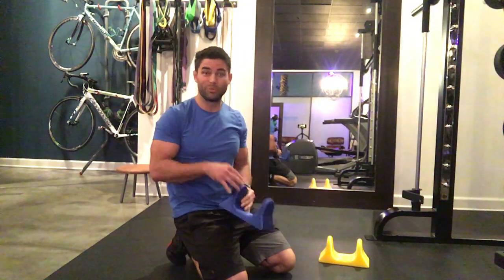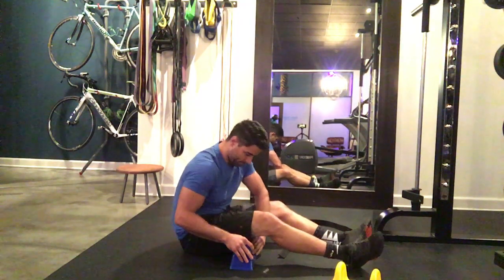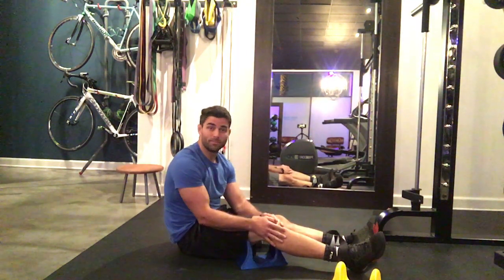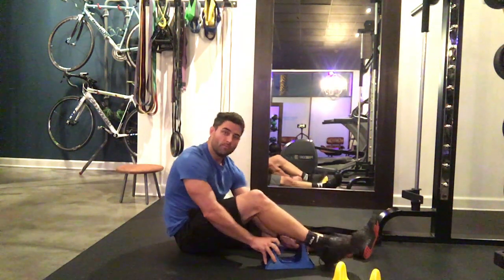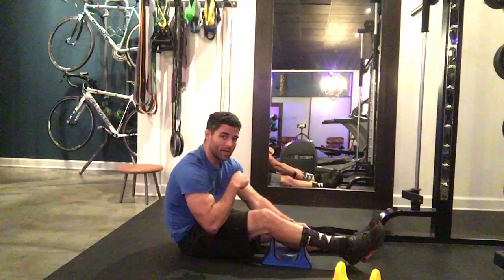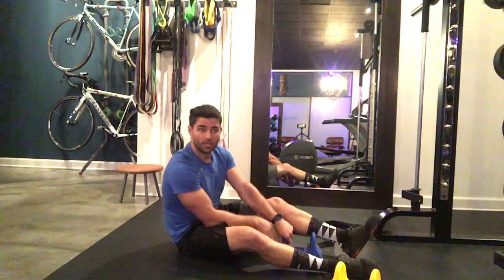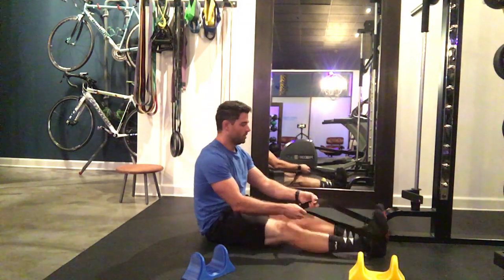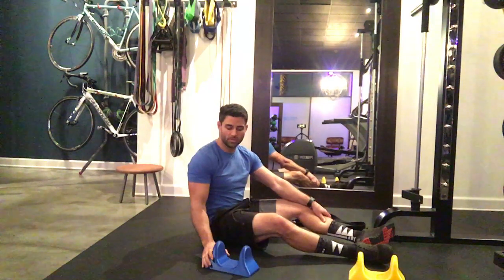Unlock Flexibility: Toe Reach Trick with PSO-RITE!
Unlock your path to enhanced flexibility with the Toe Reach Trick using the PSO-RITE, the ultimate deep tissue massage tool designed to target those hard-to-reach muscles. Discover how pinpointing tight areas can drastically improve your range of motion and overall wellness. 🌟

Embark on a journey of self-discovery and muscle release as we guide you through a seated toe reach exercise, revealing the transformative power of the PSO-RITE. This innovative back massager mimics the pressure of a skilled therapist's hand, allowing you to control the intensity and find those tender spots that need attention.

Are you ready to experience a game-changer in mobility tools? With 5-star reviews from users who've witnessed remarkable improvements, it's time to unlock your true potential for health and wellness. Dive into the world of self-massage and watch as your flexibility unfolds.

CHAPTERS:
0:00 - Introduction to Flexibility
0:08 - Seated Toe Reach Stretch
0:53 - Left Leg Toe Touch Exercise
8:27 - Right Leg Toe Touch Technique
9:09 - Lower Back Stretching Tips
12:41 - Flexibility Routine Conclusion

The Pso-Rite is the most innovative and versatile deep tissue massage tool on the planet.

Created to be the shape of a hand with the hardness of the elbow the Pso-Rite has no equal when it comes to interim care between appointments with your favorite practitioner.

Thousands of 5 star reviews can’t be wrong – this tool is a game changer that will take you to the next level allowing you to access those deep hard to reach muscles unlocking your true potential for health and wellness!

Seated stretch will be your test position to identify what areas are tight. Test the position / pso-rite the tight area / retest position. Repeat as needed.

Pso-Rite on Walmart: